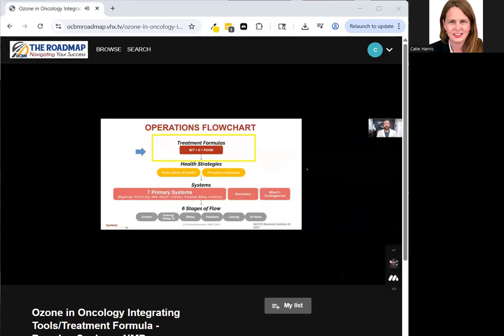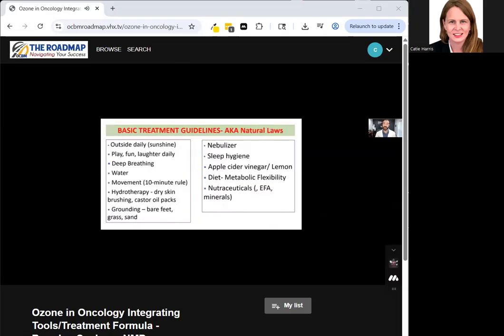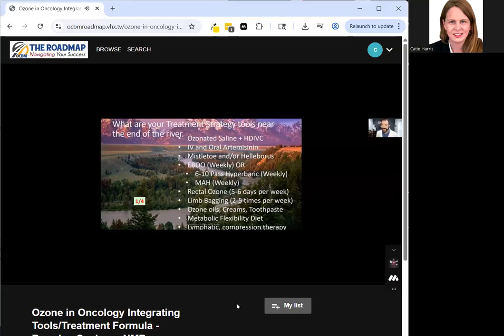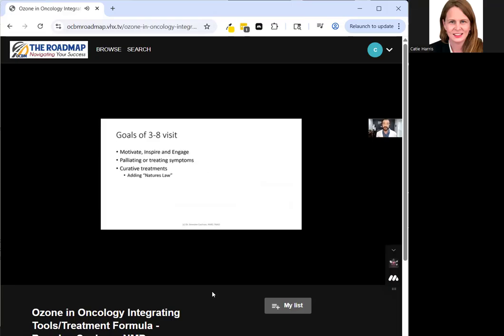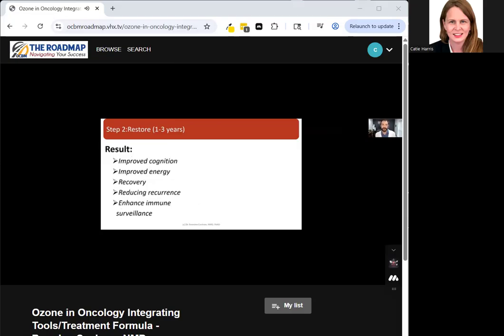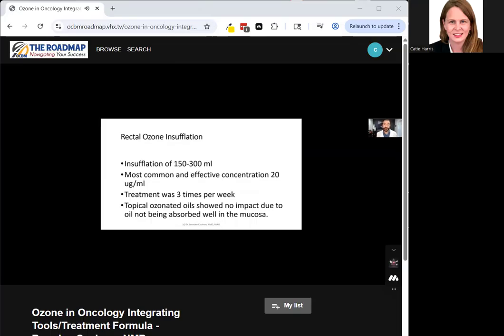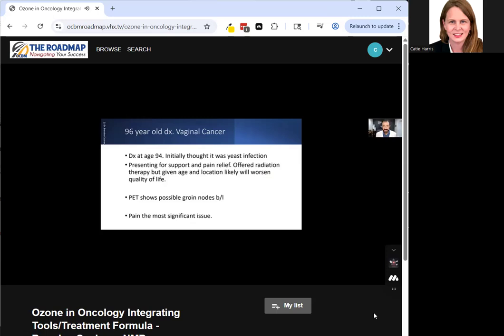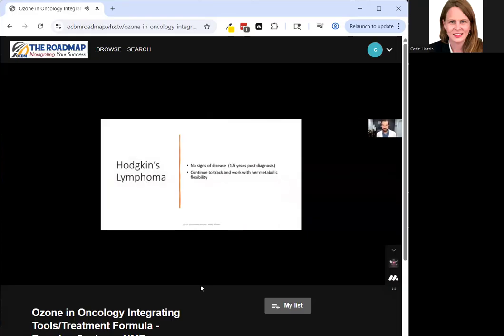Integrative Cancer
*Welcome to the official YouTube channel of The Mitochondria Code: Unlocking the Science of Energy, Aging and Vitality, where we dive deep into the world of alternative health practices that hold the potential to revolutionize the way we think about wellness and longevity.*

Led by Catie Harris, nurse practitioner and founder of Philly Wellness Center, this channel dives deep into cutting-edge, research-backed alternative therapies that have the power to transform how we age, heal, and thrive. From bioidentical hormone therapy and exosome treatments to PEMF, red light therapy, and mitochondrial support, we explore the science behind cellular rejuvenation and lasting vitality.

Our mission is to illuminate the lesser-known—but incredibly powerful—pathways to health optimization. Whether you're battling fatigue, chronic illness, or simply want to age with energy and intention, you'll find real talk, expert interviews, patient stories, and detailed breakdowns of breakthrough therapies.

➡️ Our content is carefully curated to include detailed explanations, patient testimonials, and expert interviews, providing a comprehensive look at each therapy's potential benefits and mechanisms. Whether you're seeking to understand how bioidentical hormones can transform your health, curious about the latest advancements in regenerative therapy, or interested in the science behind PEMF and red light treatments, you'll find valuable information here.

In addition to informative videos, we share Catie's journey and the stories of those who have experienced firsthand the transformative effects of alternative health practices. Our goal is to create a community of informed individuals passionate about exploring and advocating for innovative health solutions.

By subscribing to The Mitochondria Code you're not just joining a channel; you're becoming part of a movement towards a healthier, more vibrant life through the exploration of alternative health therapies.

📍 834 South St., Philadelphia, PA, United States, Pennsylvania